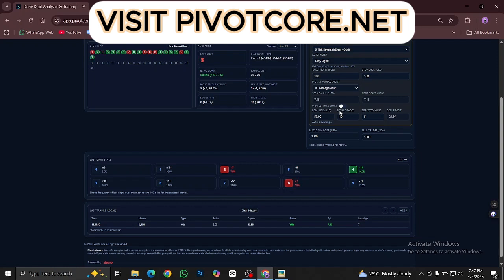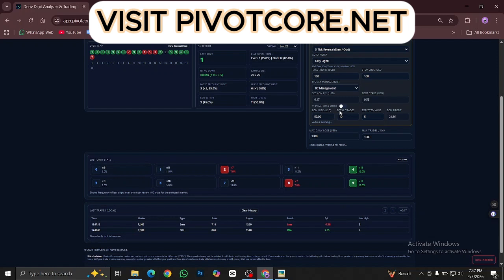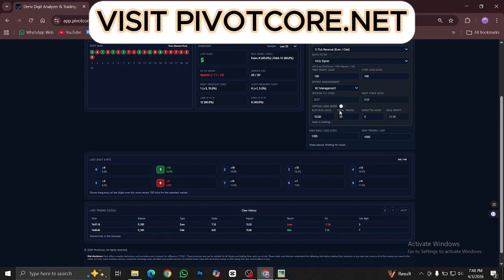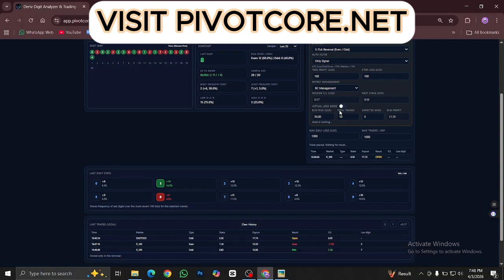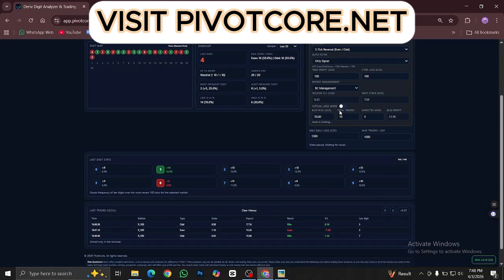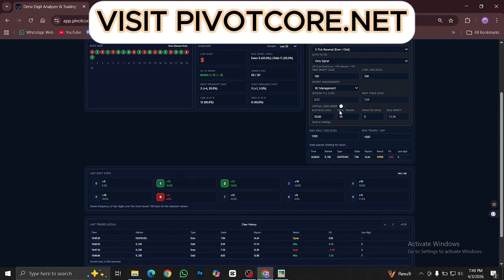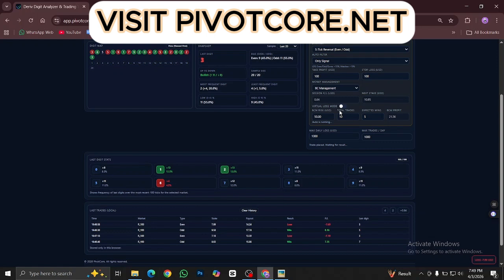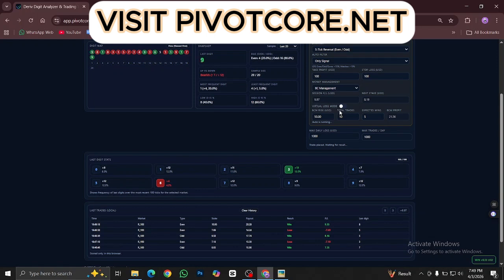How to Win 5/10 Even-Odd Trades Automatically | PivotCore.net & Deriv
Are you looking for a reliable way to automate your Deriv trading? In this video, I demonstrate how to use PivotCore.net, a powerful auto-trading platform designed specifically for Deriv users. We’re testing a realistic Even/Odd strategy where I aim for 5 wins out of 10 trades to show you how disciplined automation works in real market conditions.

Why PivotCore.net?
PivotCore is built to take the emotion out of trading. Whether you are interested in Digit Differs, Over/Under, or Even/Odd, this platform provides a seamless, "YouTube-safe" and user-friendly interface to run your bots efficiently. No more manual clicking—let the algorithm handle the execution for you.

🔗 What You’ll Learn in This Video:
🚀 How to connect PivotCore.net with your Deriv account.
🚀 Setting up a realistic trading plan (10 trades target).
🚀 The benefits of using an auto-trading platform for digit strategies.
🚀 Managing risk while trading Even/Odd contracts.